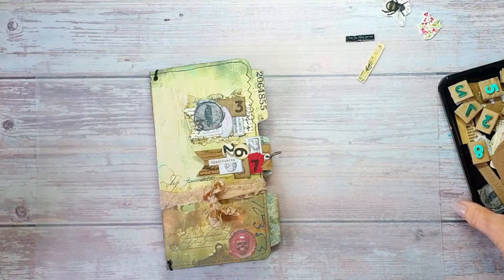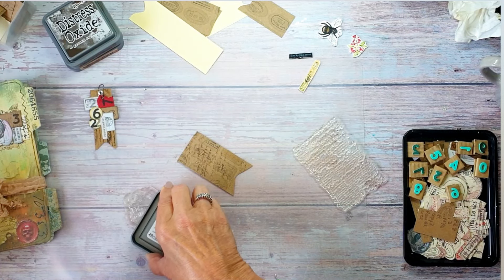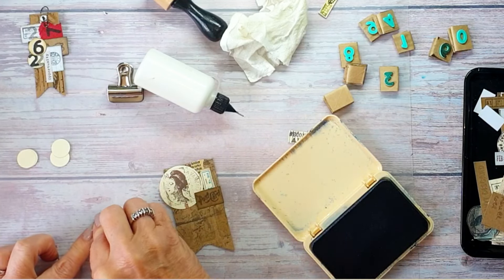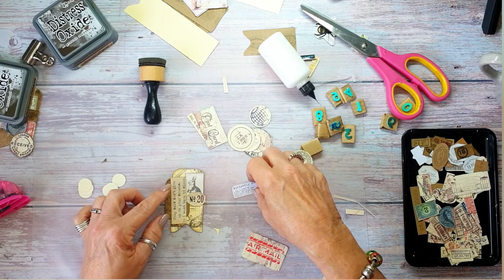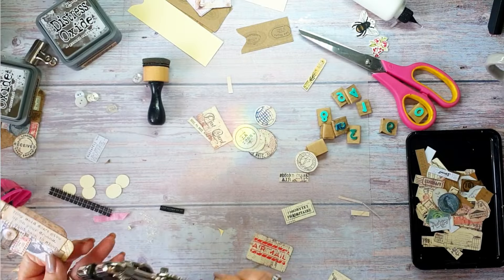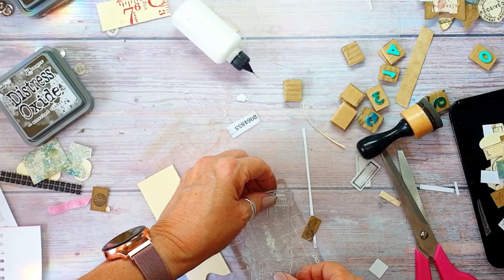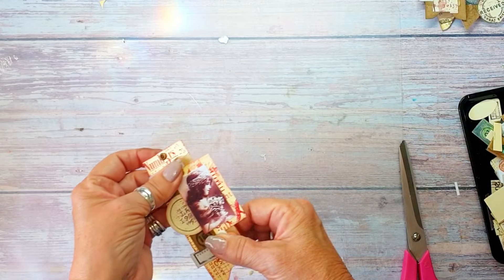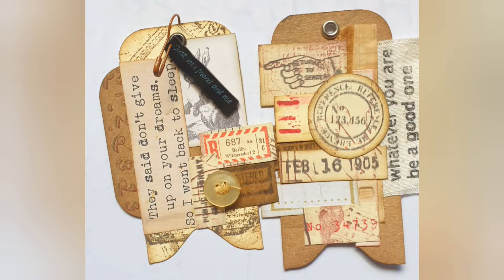Label cluster Tag/tab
I find Inspiration for my designs and videos every where